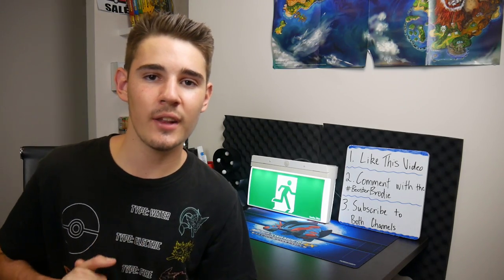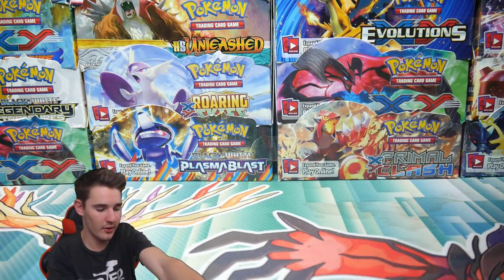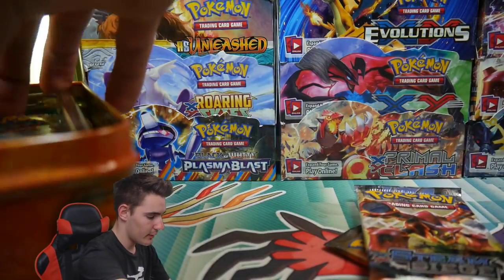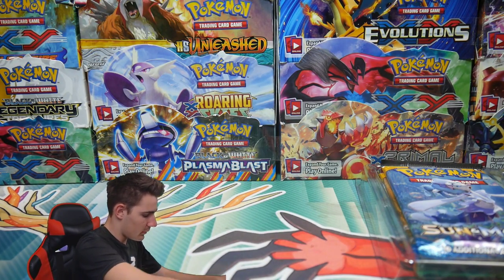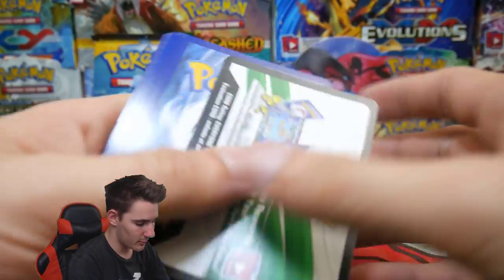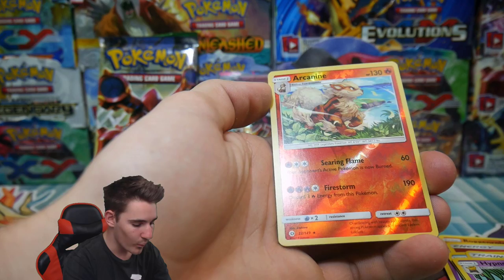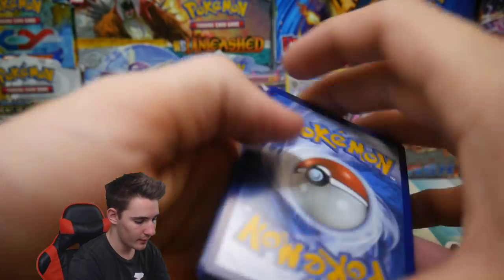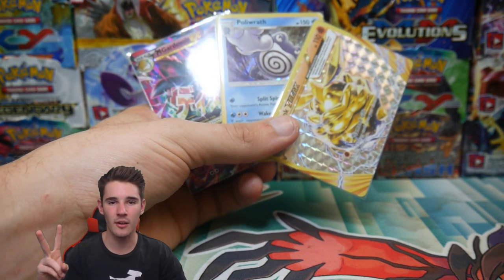BRAND NEW!! Opening a Pokemon Sun and Moon TCG Treasure Chest!!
In todays video we have opened up the Brand New (To me) Pokemon sun and moon TCG Treasure Chest, it was awesome to open this tin :D was so awesome

Instinct
Jose Mejias
Sofia Foidl
Konrad Freestun